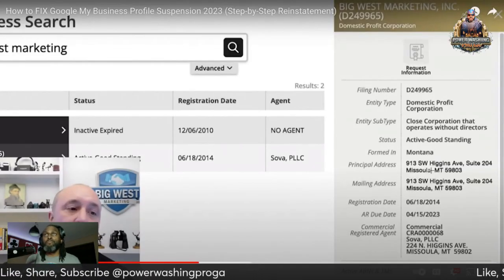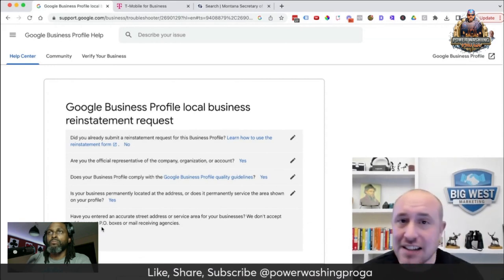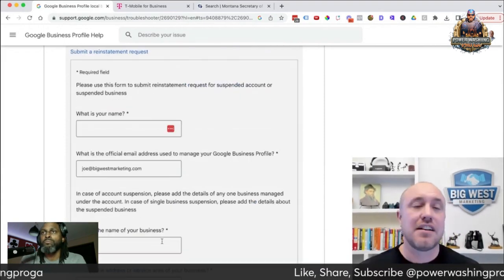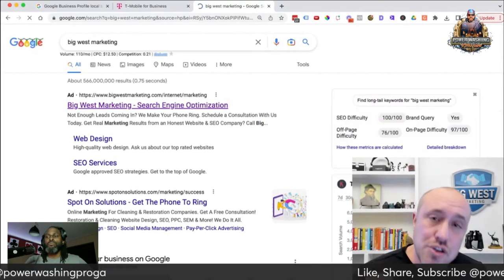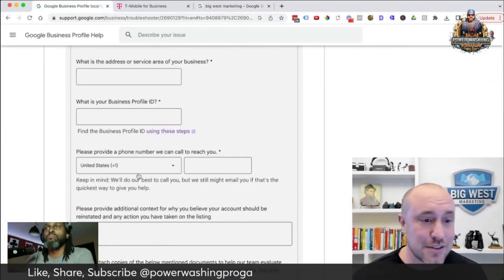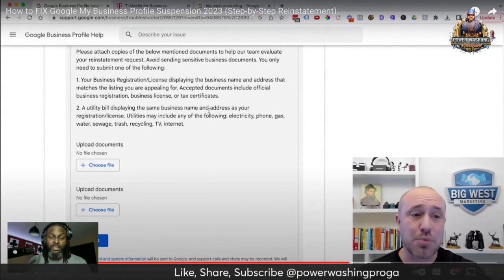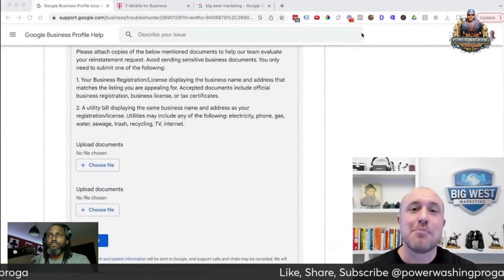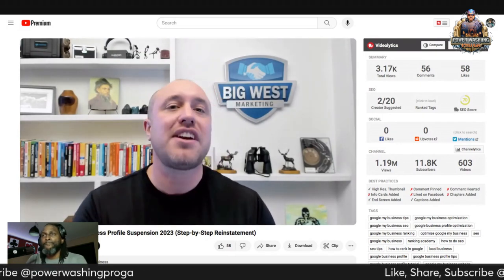How To Reinstate Google My Business Profile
Welcome to The Power Washing Pro, where we bring the art of pressure washing and painting to life! Join me, a passionate small business owner based in Snellville, GA, with roots in the nation's capital, as I take you on a journey through the world of property restoration. With over 25 years of experience, I've honed my craft, driven by professionalism and a dedication to exceptional customer service.

On this platform, I'm excited to share insider knowledge, expert tips, and behind-the-scenes insights into the pressure washing and painting industry. From practical do's and don'ts to savvy business and marketing techniques, our channel is your go-to resource for mastering the art of home services.

Get ready for in-depth how-to training videos, captivating before and after transformations, and a touch of humor to brighten your day. I'm here to empower you with the skills and knowledge you need to tackle your own projects, while also providing a peek into the rewarding world of small business ownership.

In addition, we offer personalized training and mentorship opportunities to help you excel in the industry. Whether it's online Zoom or FaceTime training, in-person shadowing, or one-on-one mentorship, we're here to support your growth. Visit our training and mentor page to find more information and schedule your sessions.

Let's learn, grow, and find inspiration together as we elevate properties and create lasting impressions. Your support fuels this endeavor, and I'm thrilled to share my expertise and experiences with you.

The Power Washing Pro - where passion meets professionalism, and every detail matters. Let's make your home shine! Thank you for being a part of our journey.